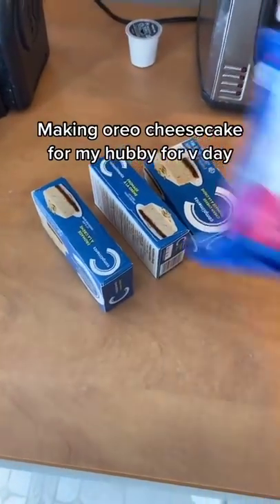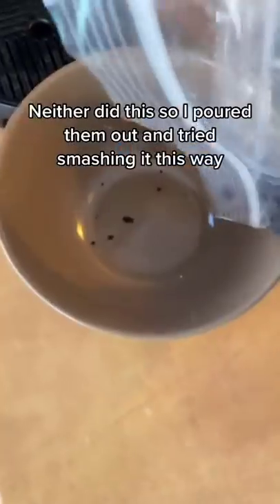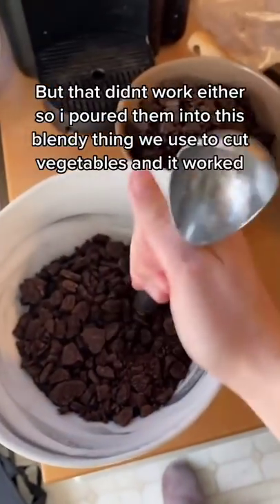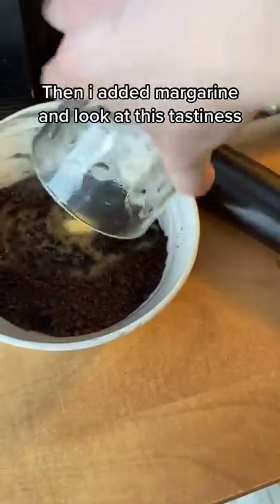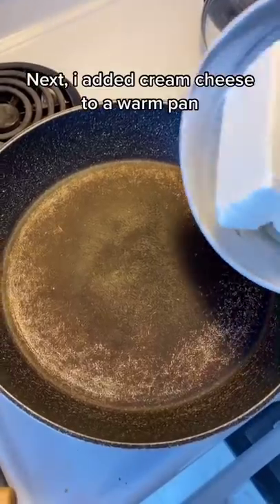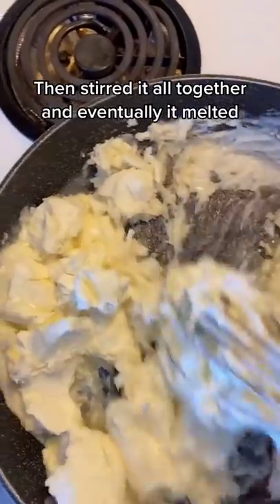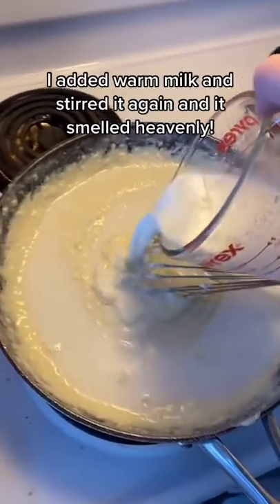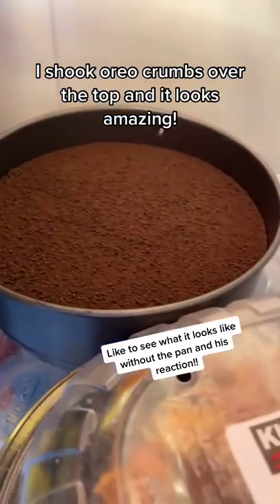Making Oreo Cheesecake By Myself tiktok moirabryan